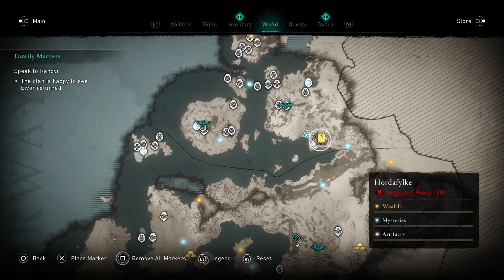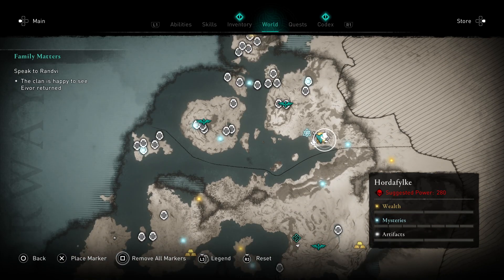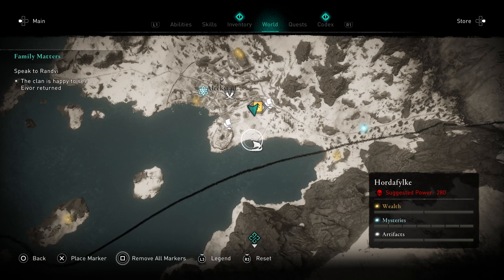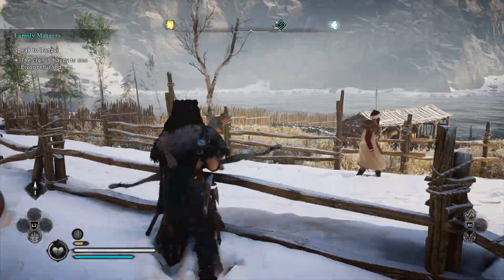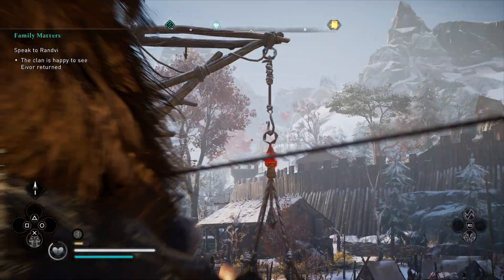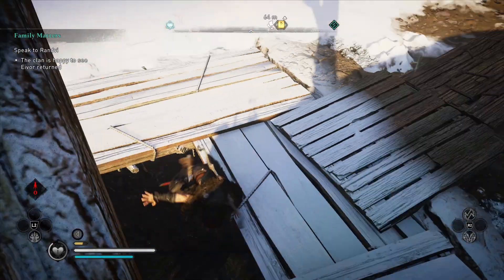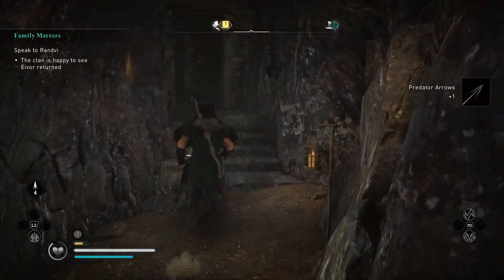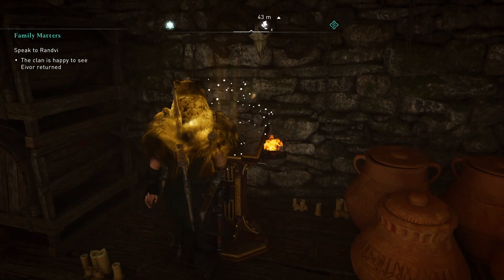Assassin's Creed Valhalla 💠 Mark Of Death - Book Of Knowledge (Norway)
AC Valhalla book again.